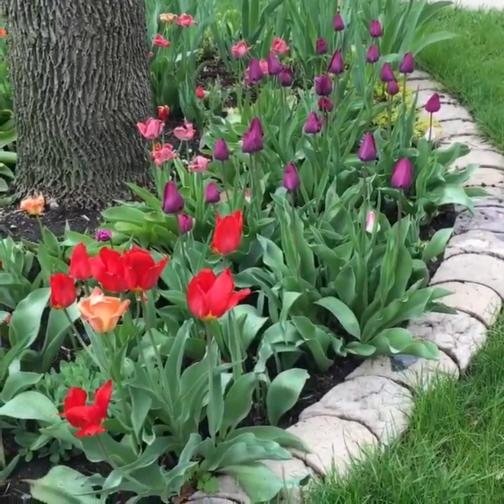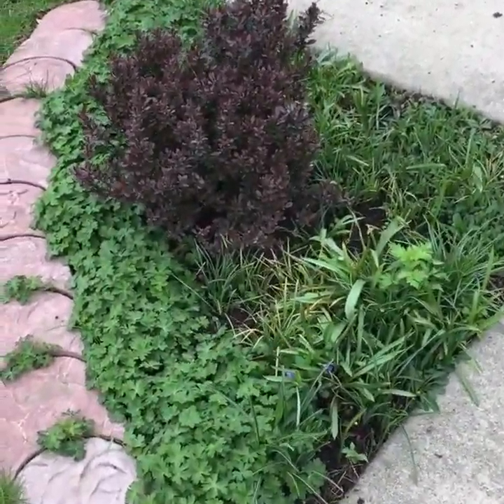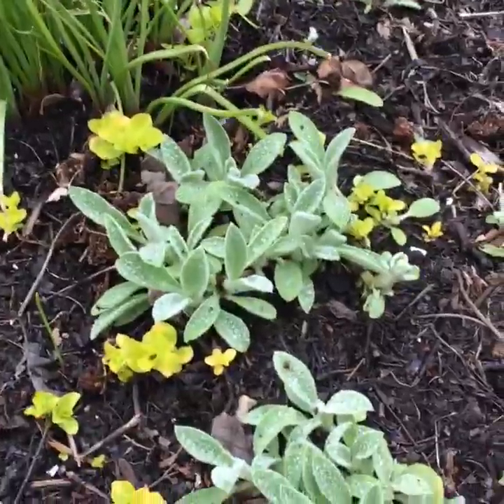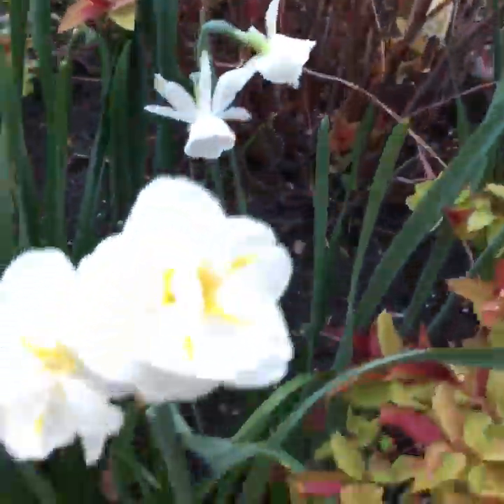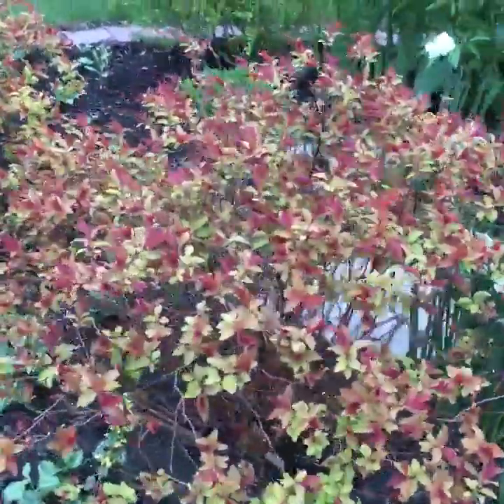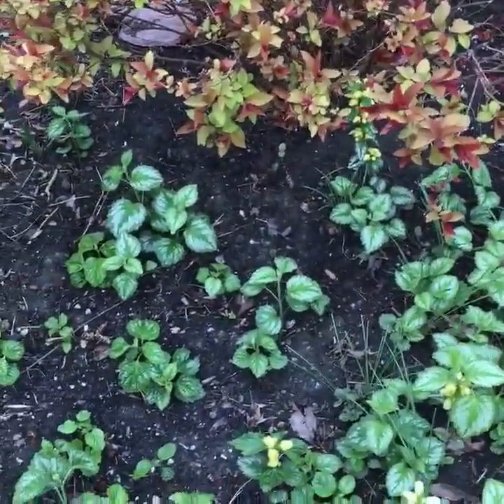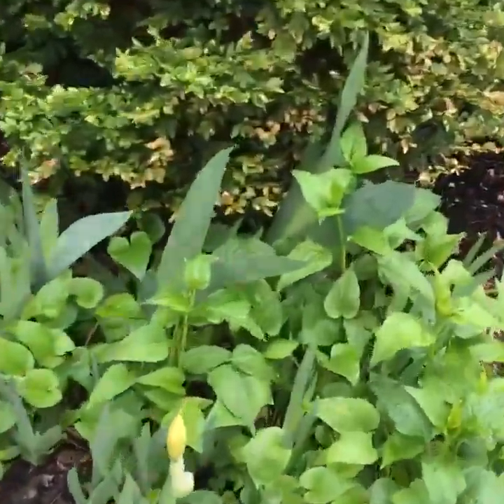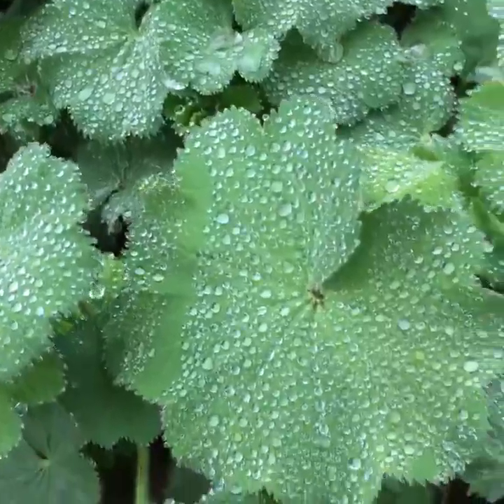Keeler Gardens Front Garden Tour Spring 2016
Take a walk through the front gardens to see the many spring blooms and emerging perennials at Keeler Gardens.